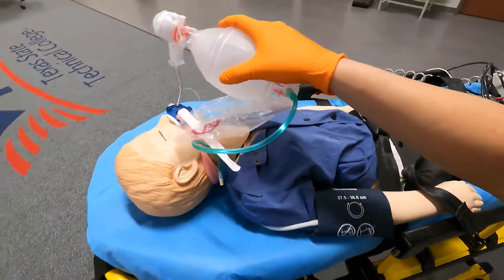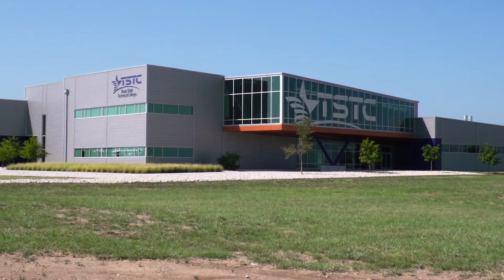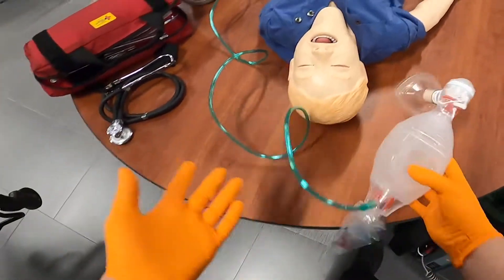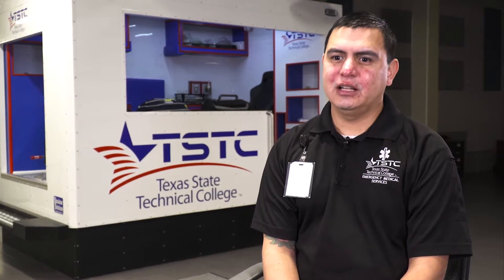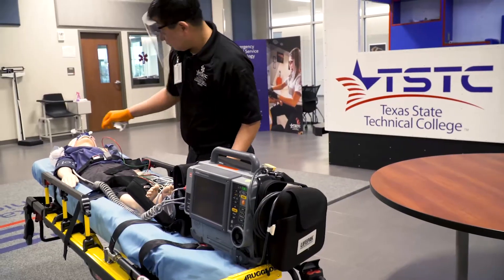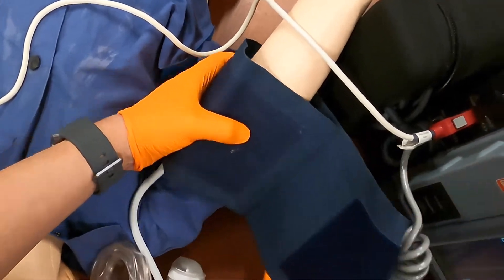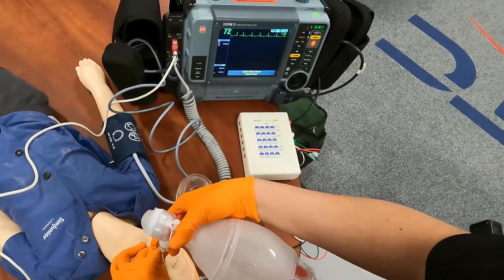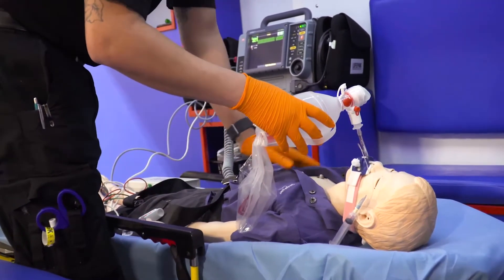The TSTC Experience: Emergency Medical Services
See what a day in the life of a Emergency Medical Services student looks like.